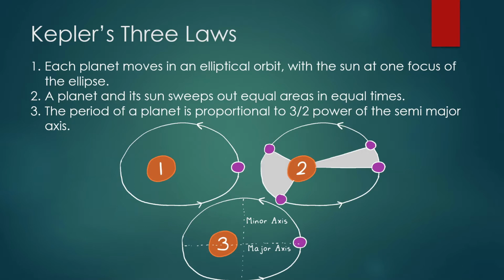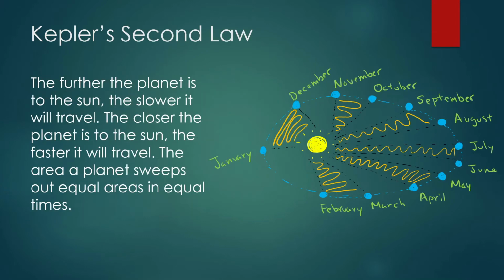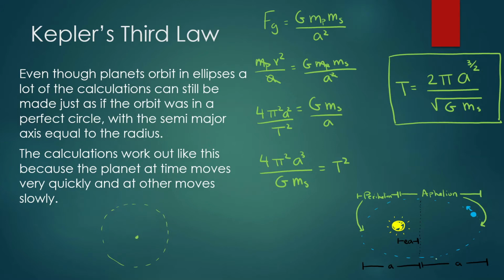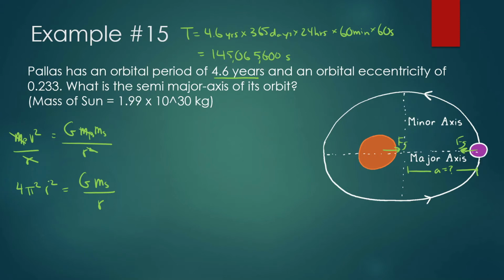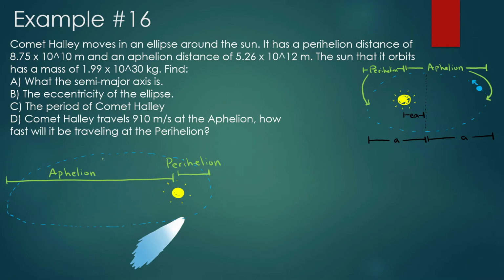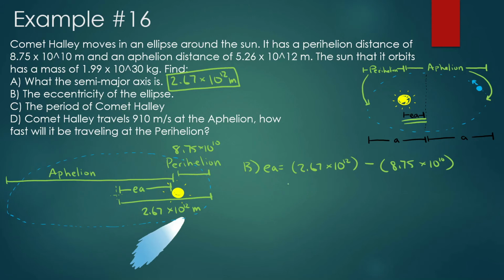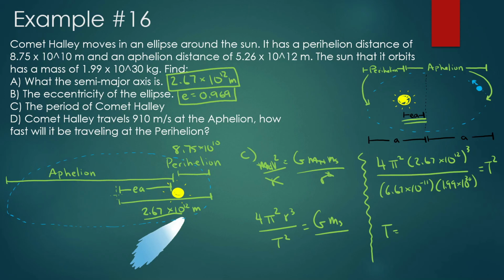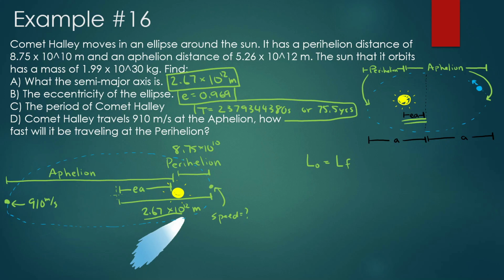Kepler's Laws | Universal Gravitation | AP Physics C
Universal Gravitation Example Problems

@0:00 Intro
@1:24 Kepler's First Law
@3:15 Kepler's Second Law
@5:08 Kepler's Third Law
@6:44 Example #15
@11:06 Example #16